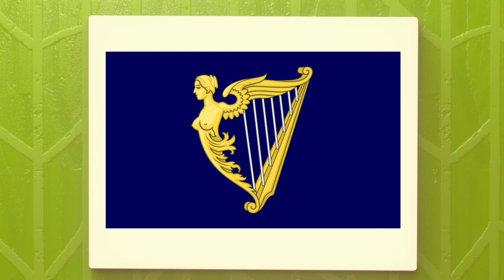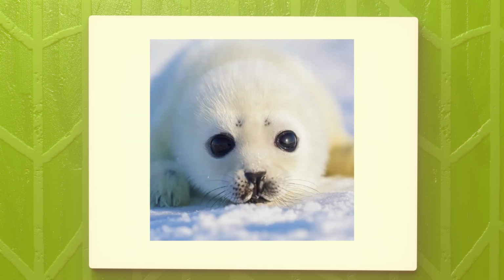Improving St. Patrick's Day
Go green get lucky.